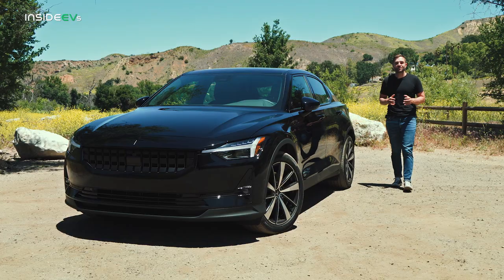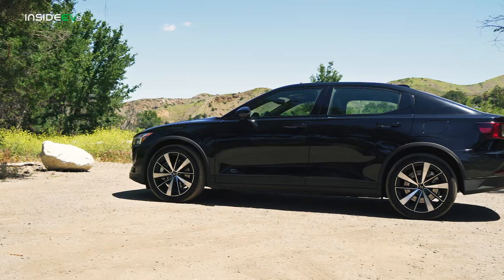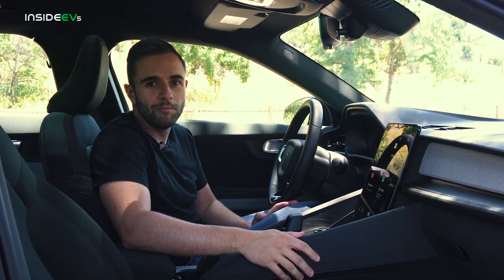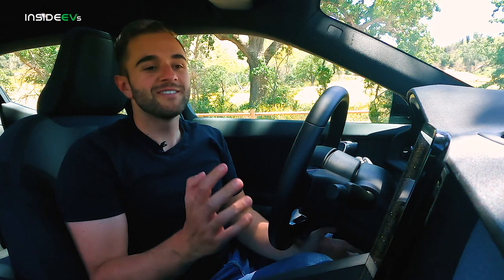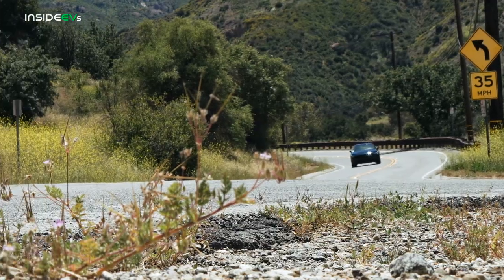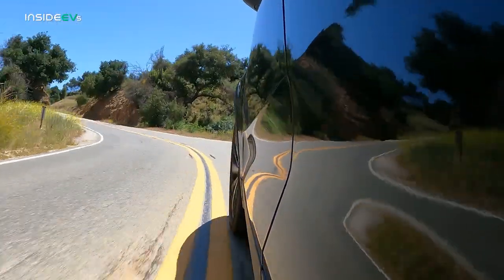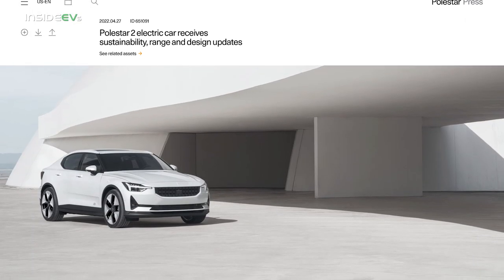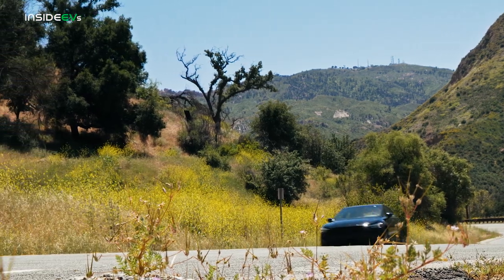2022 Polestar 2: InsideEVS In-Depth Review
Believe it or not, the Polestar 2 has already been on our roads for over two years. The Volvo offshoot launched in 2020 with a cutting-edge tech suite, unique interior, and forward-thinking design. With the freshly unveiled Polestar 3 joining the lineup, we thought it was the perfect time to take another look at the Polestar 2.